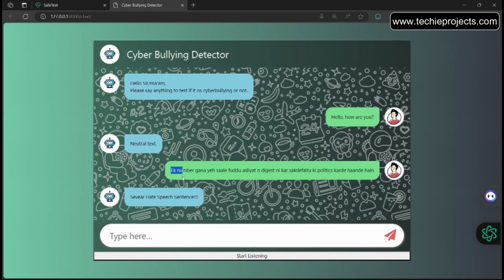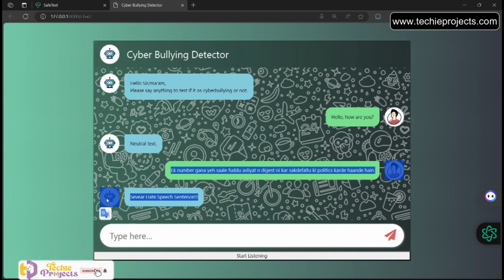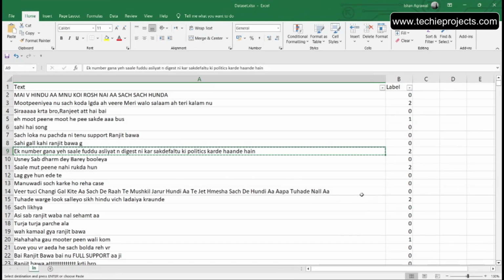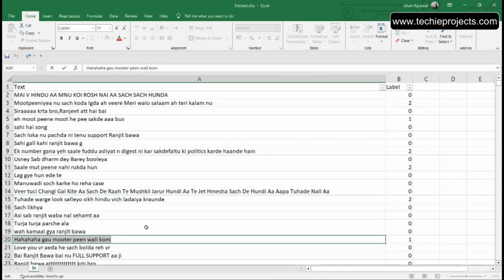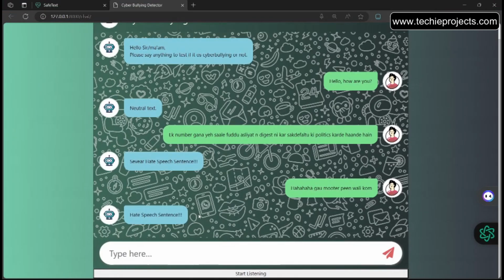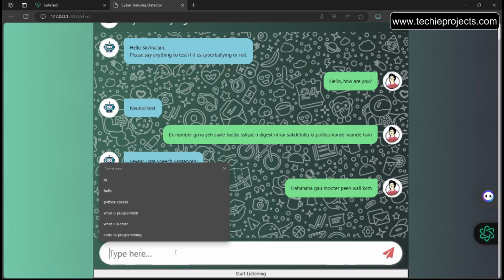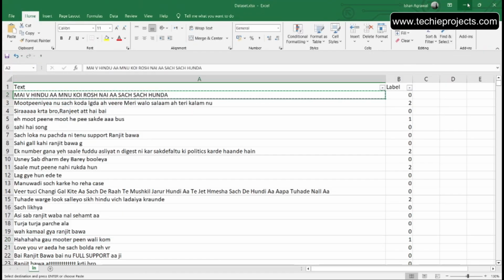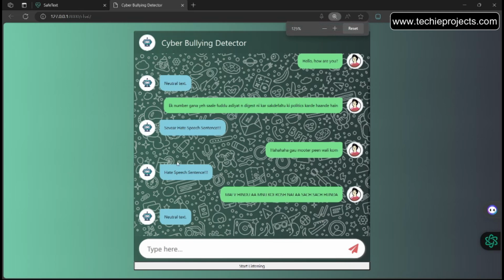Cyberbullying Detection using Machine Learning | Computer Science Projects for Final Year Students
Hate Speech Detection using Machine Learning

Cyberbullying is a type of harassment that take place in online mode that is in troubling and unsettling. In social media cyberbullying is a common and people end up with mental breakdown state. Automated detection of cyberbullying message on majority of social media platforms is necessary with the use of intelligent system. We proposed a project based on cyber bullying detection system to address this bullying messages and address this issues. In this system, a deep learning framework that will detect messages sent by sender as well as correctly identify any cyberbullying content in them. From recent researches that shows deep neural network based approaches are more effective than conventional methods to detecting cyberbullying texts.

Software Requirements :-
• Coding Language : Python
• Implementation: Website Framework.
• Operating system : Windows 10 / 11.
• Graphical User Interface : HTML, CSS, Django

Hardware Requirement :-
• Input Devices : Keyboard, Mouse.
• System : Pentium i3 Processor.
• Hard Disk : 500 GB.
• Ram : 4 GB.